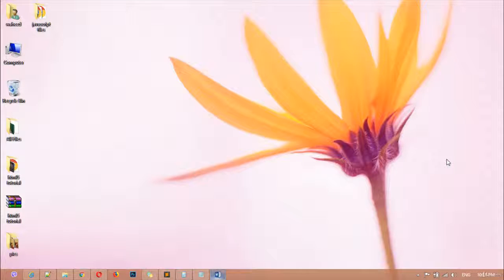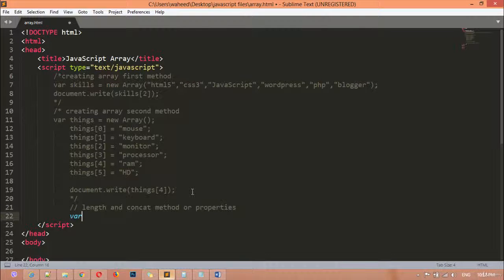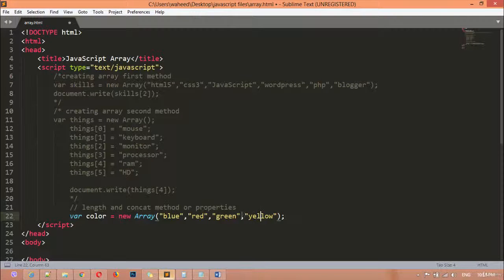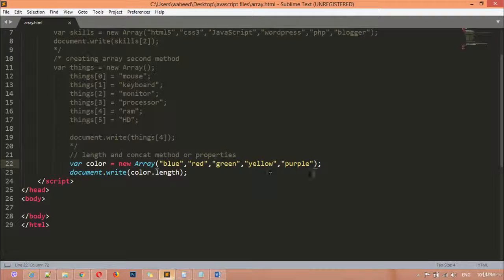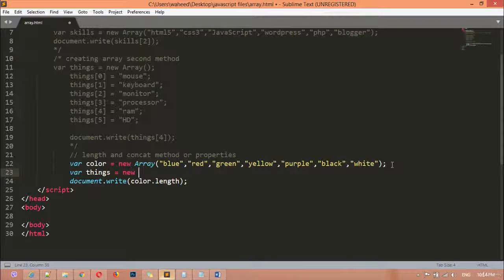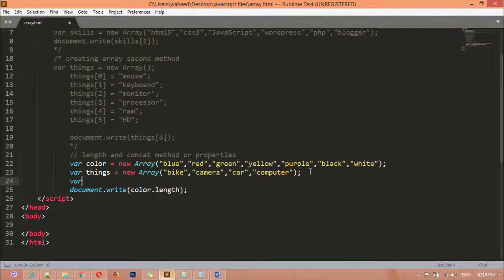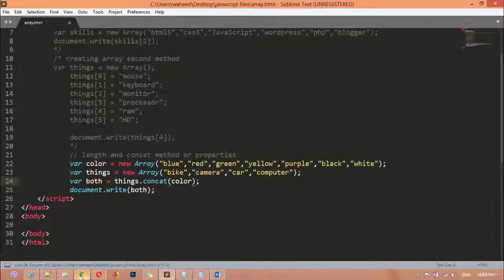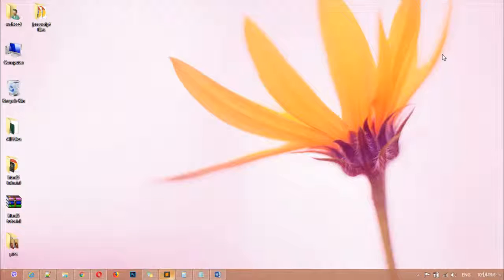javascript complete course - javascript array properties and methods (tutorial -30)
In this lecture you will learn about javascript array properties and methods watch the vide and learn about javascript array properties and methods.